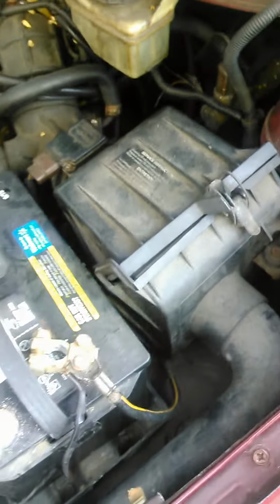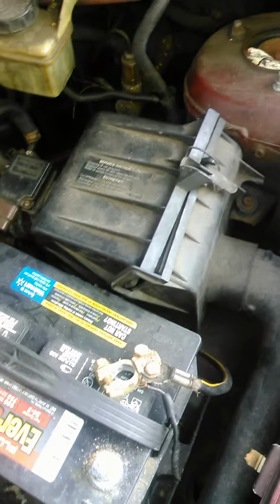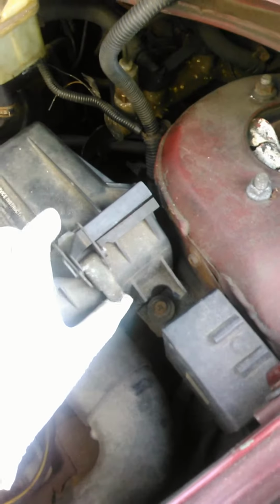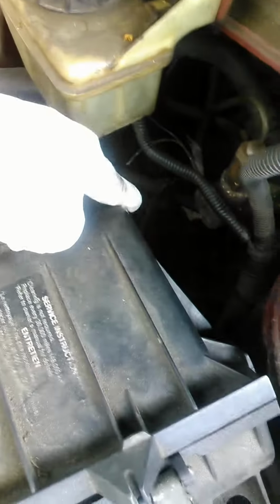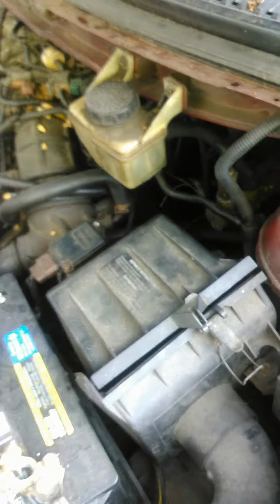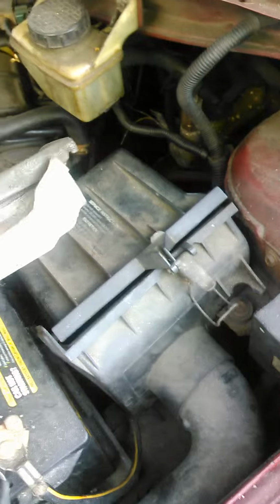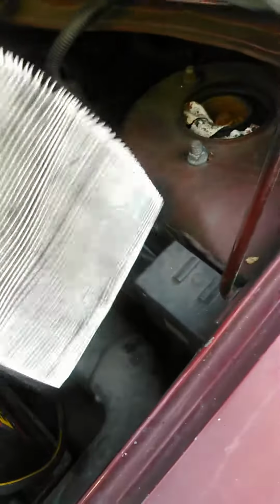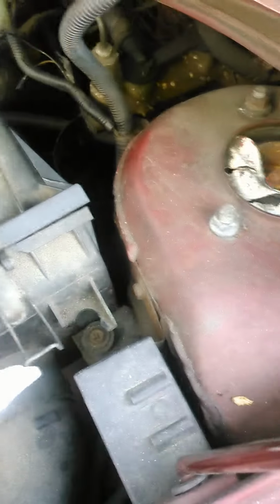Engine Air filter remove/replaced 1998 Mercury Villager minivan